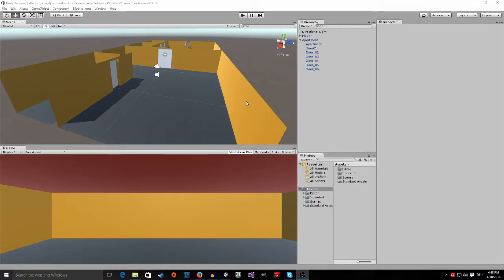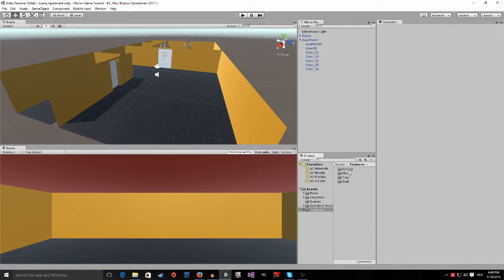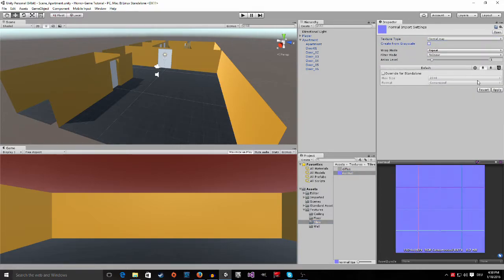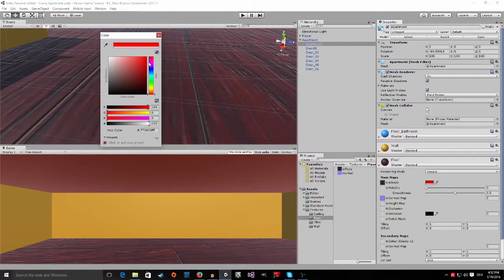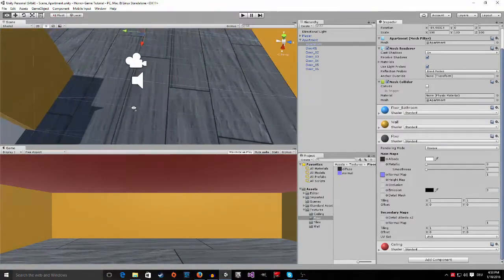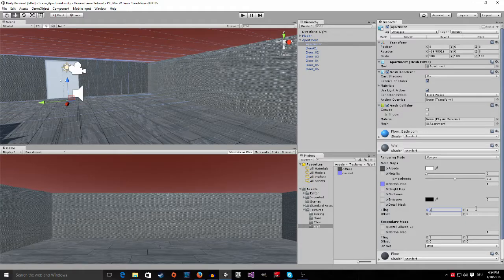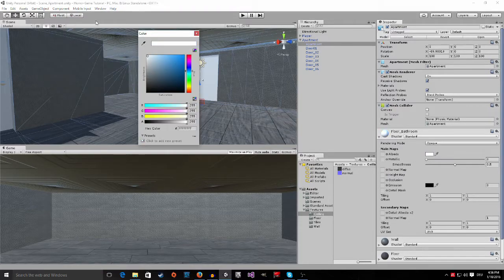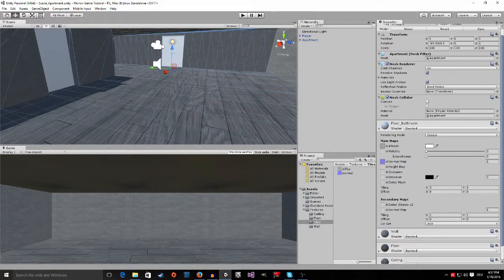[UNITY 5] [5] Beginner Tutorial: Horror Game - Adding Textures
Hey guys,

today im going to show you how to add textures to the apartment.
Now we are one step closer to finish up our level and start adding game logic. It would really make me happy :D

-SAD SMILE-

SKYPE: SadSmile